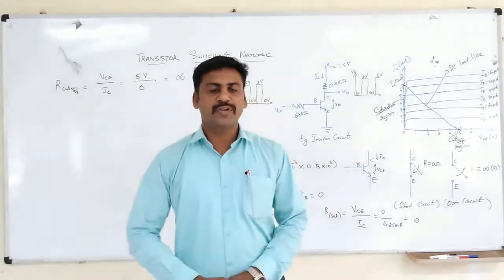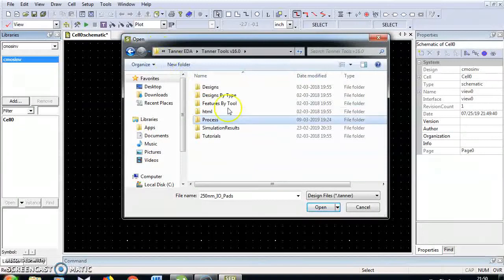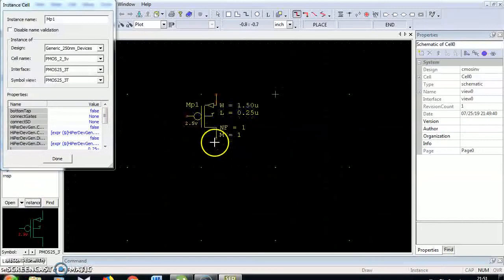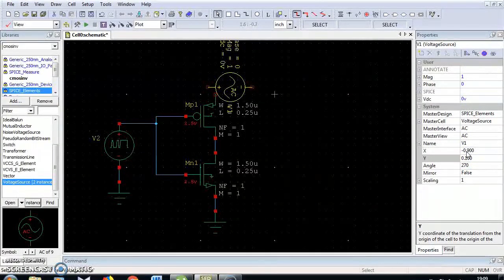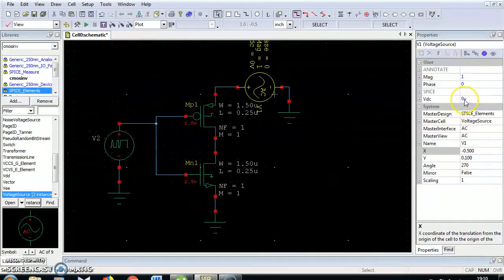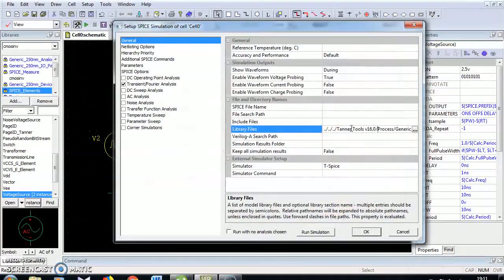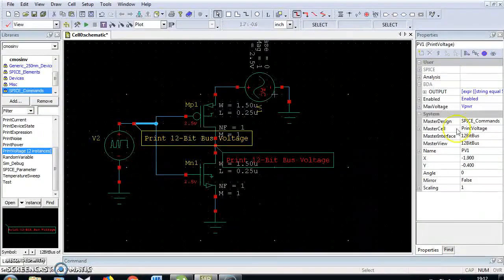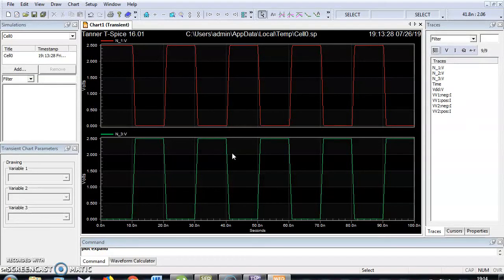Arul-Embedded /VLSI Projects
CMOS Inverter Design using Tanner V16